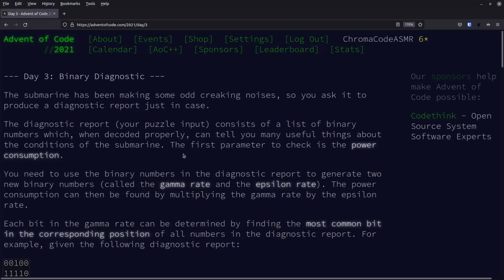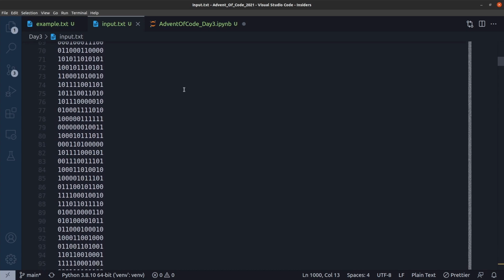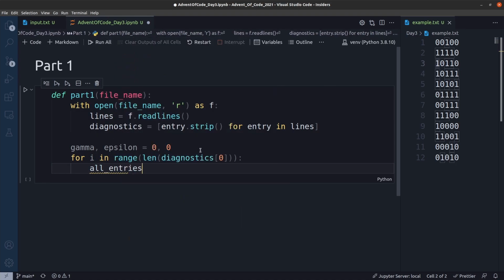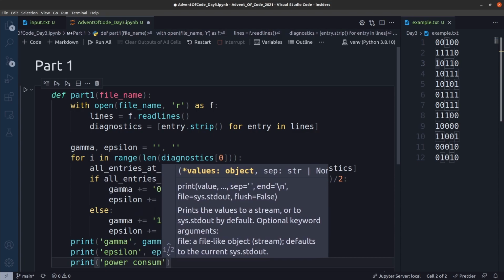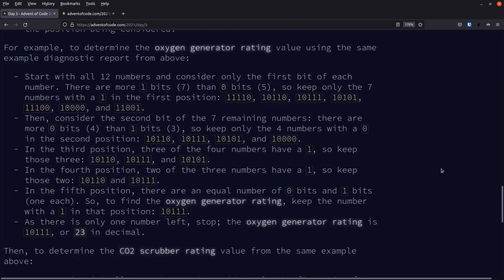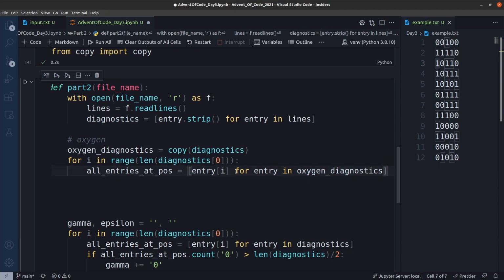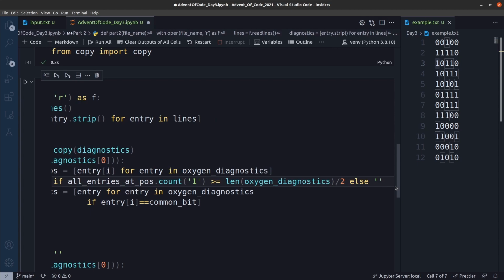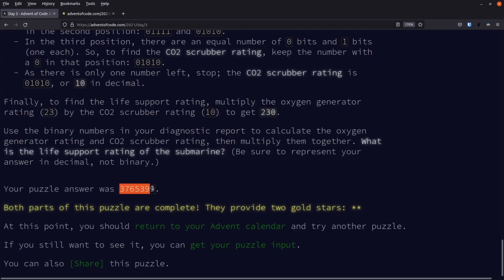ASMR Coding: Solving Python Puzzles (Advent of Code 21 - Day 3)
Continuing on our journey in the submarine - today we're dealing with binary logs that we need to analyze to see how our poor submarine is doing.

So if it seems like I do everything correct on first try - be assured, that is definitely not the case, but explaining every mistake I made and why it's wrong, takes waaaay too long in a video.

I will try and give an estimate on how long I coded on each challenge, though. So far I think I solved them all (up until Day 7) in about 30min.

Hope you enjoy some relaxing "Code with me"-content :)

Me:
Links:

The challenges (you can still participate, even on the old challenges!)